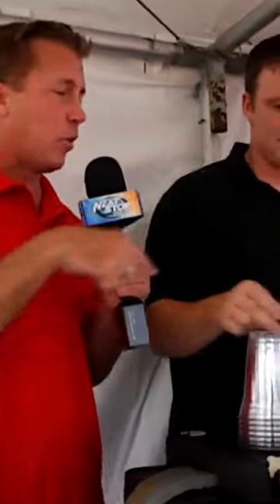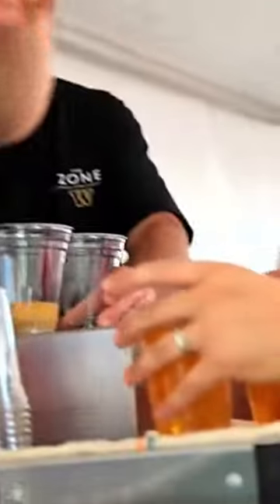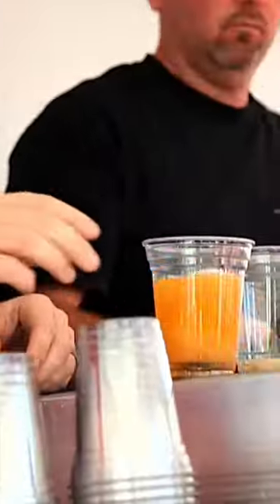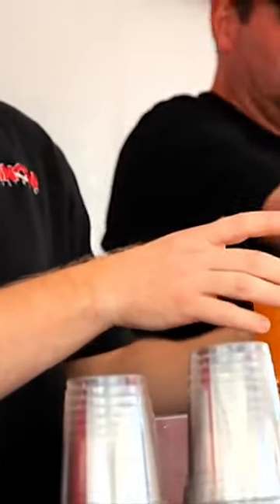INVENTOR EXPLAINS BOTTOM UP BEER SYSTEM FASTEST POUR POSSIBLE JUST INSANE SPEED WOW